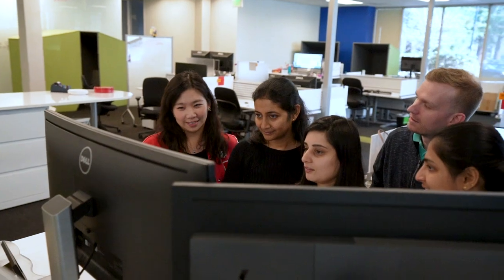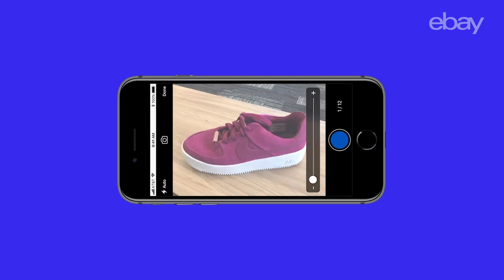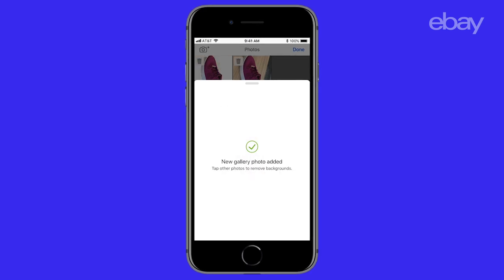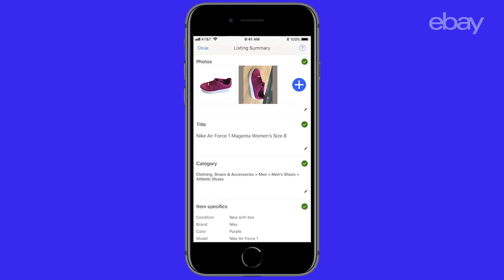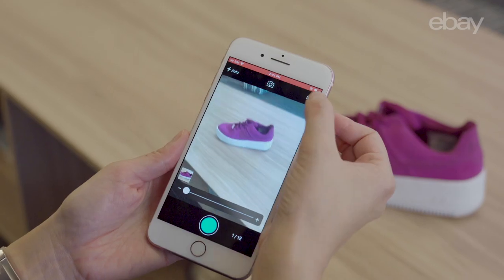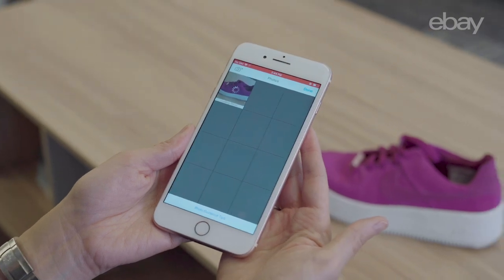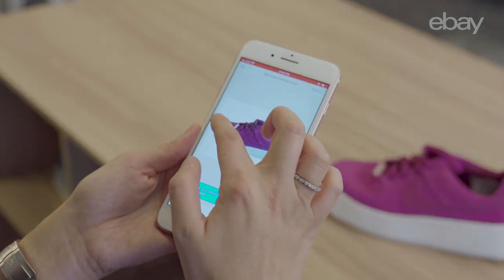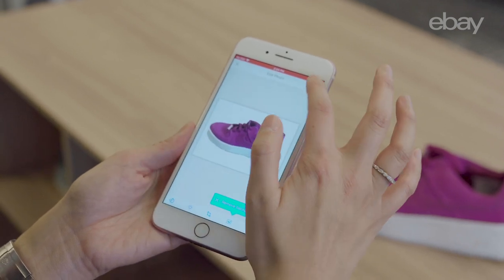Image Clean-Up | eBay for Business AU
You only get one shot at a first impression, and listings with a clean white background have the potential to convert better and sell faster. Having clean images also improves your listing visibility and increases your chance of exposure both on and off eBay. Our new image clean-up tool on the eBay app uses computer vision technology to clean listing images and help your listings stand out in search.

Clean images also optimise listings for SEO across the web and search engines like Google, and improve the shopping experience for buyers by making search look more streamlined.

Learn how to sell